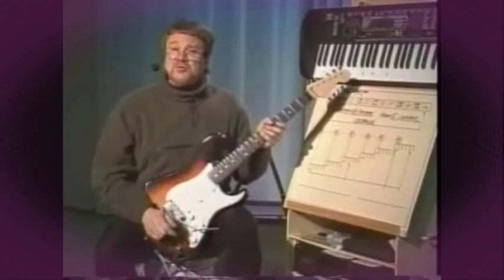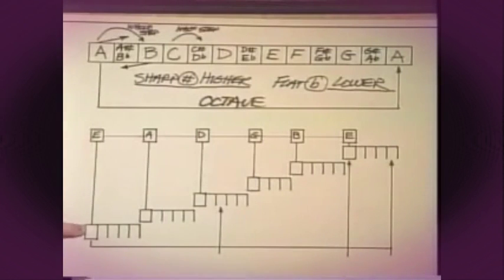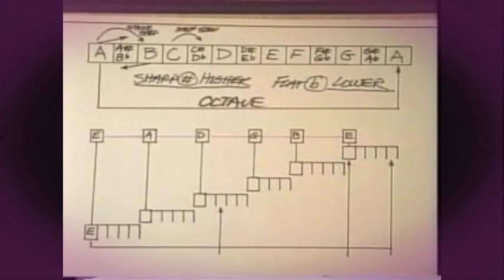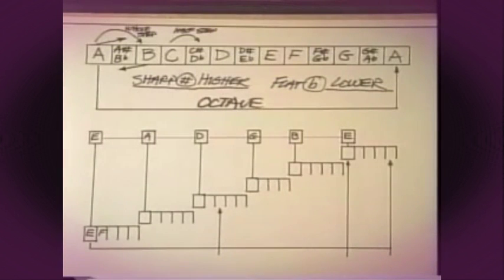GUITAR LESSON 3 Chapter 2 Guitar Tuning Logic The Chromatic Scale